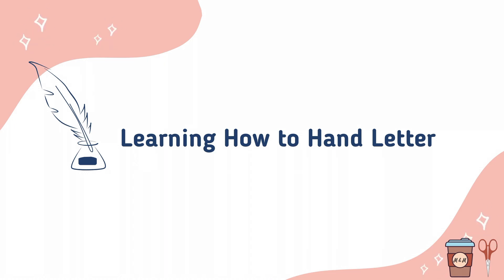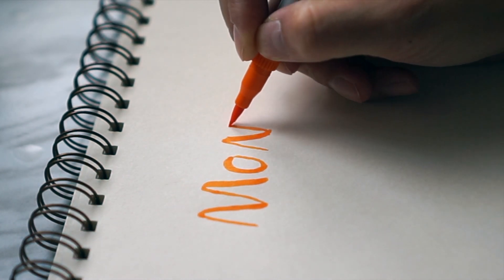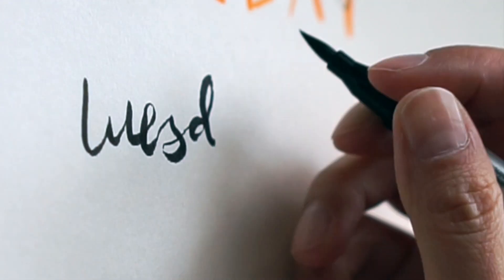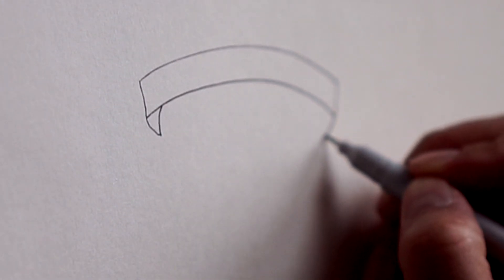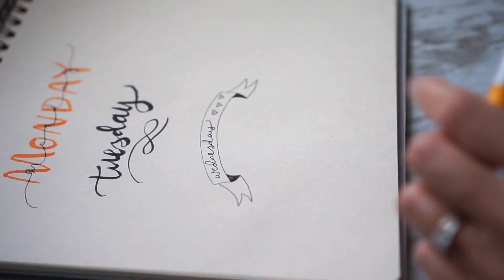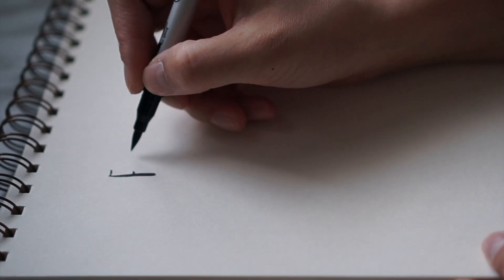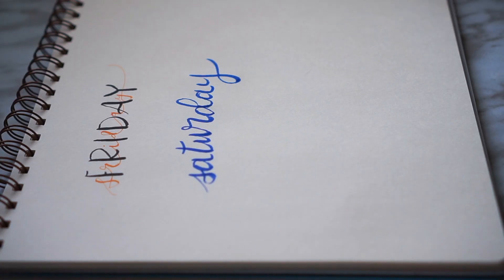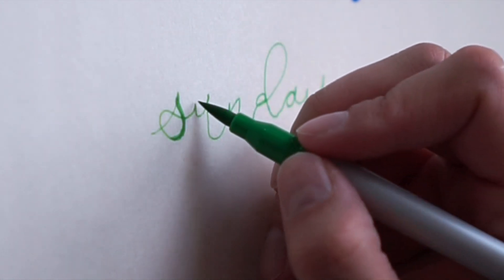Beginner Hand Lettering/Calligraphy Using $ Dollar Store Pens | M&M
This is my very first attempt at hand lettering/calligraphy. As a complete beginner, I just used dollar store pens which actually cost $4 (why are they even called a dollar store?!) Anyway, let's just say I need a lot of practice :)

~ Makes & Moments